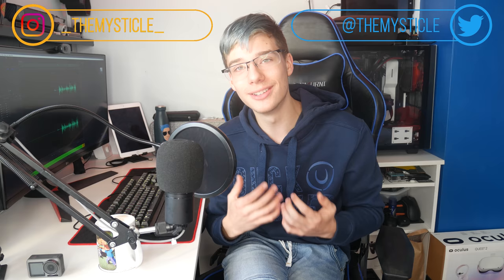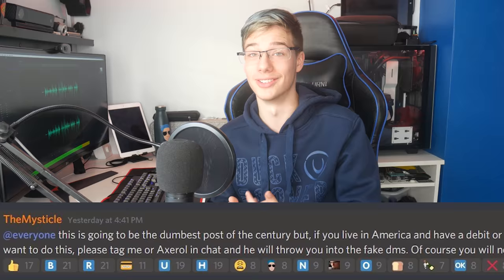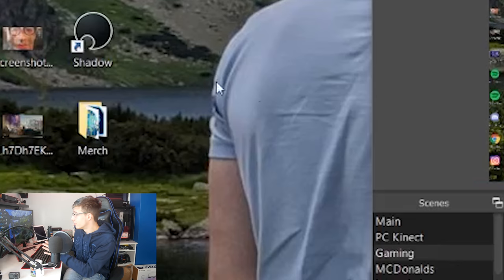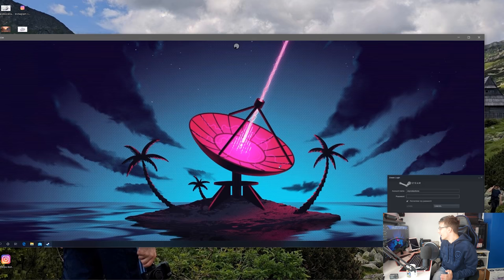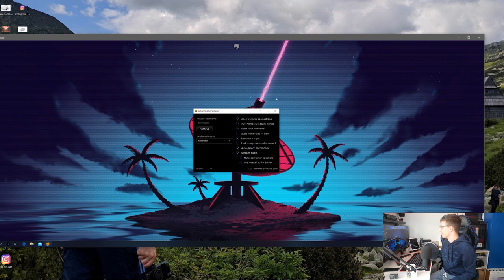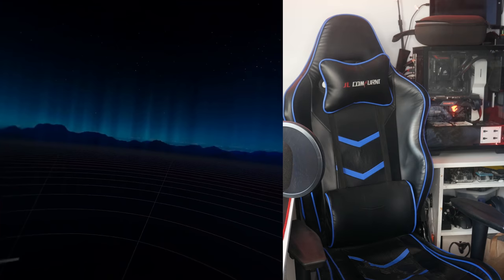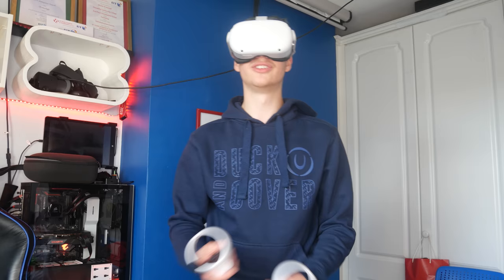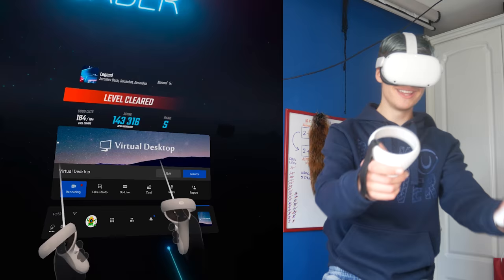Play PC VR On Your Oculus Quest 2 & 1 Without A PC!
Welcome to today's VR Friday video! Today's video is going to be absolutely insane! Today I am going to show you how to play PCVR on your Oculus Quest and Quest 2 WITHOUT a gaming PC at all! To do this we are going to use Cloud Gaming, specifically a service called Shadow PC Gaming. Shadow gives you access to a full-blown gaming PC running Windows 10 in the cloud meaning that on that PC we can run Virtual Desktop and play VR! Today I explain to you how it works, how to do it, and then we test it out. I hope you enjoy the video :D

Timestamps
00:00 Intro
00:59 Explanation
3:29 Tutorial
4:54 Connecting The Quest
6:19 Playing Beat Saber
10:10 New Merch
11:22 Outro

Ever Alexander
TechTune - YT
Tevfik